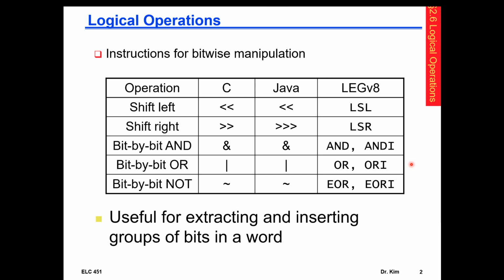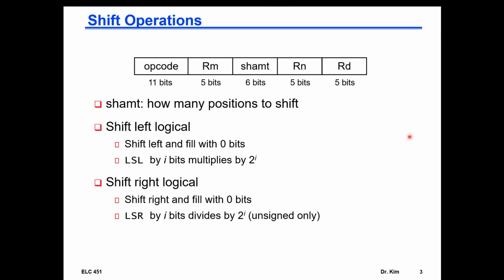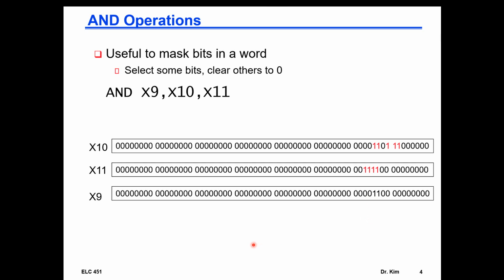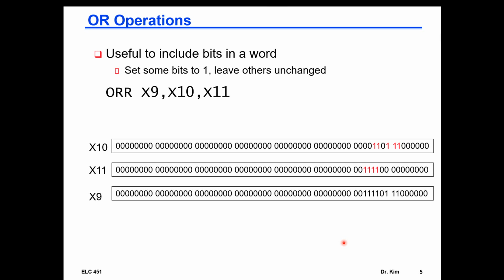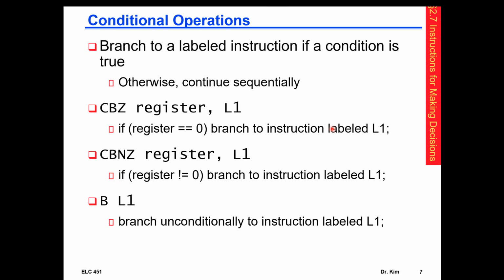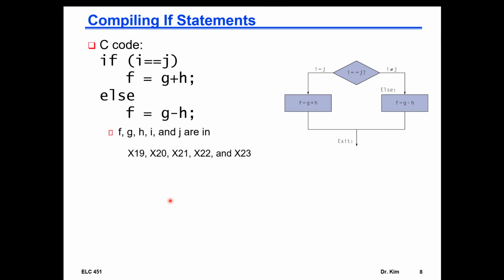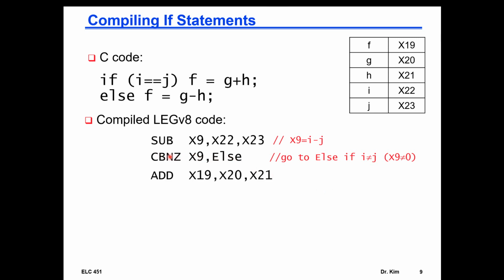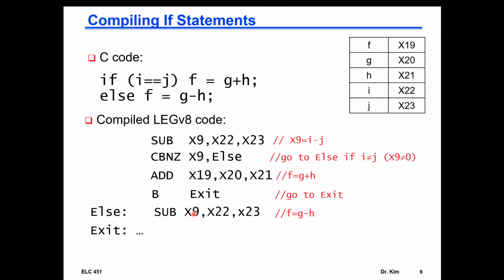Computer Architecture Course - Chapter 2 - Instructions - Part 4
Chapter 2
Instructions
Part 4